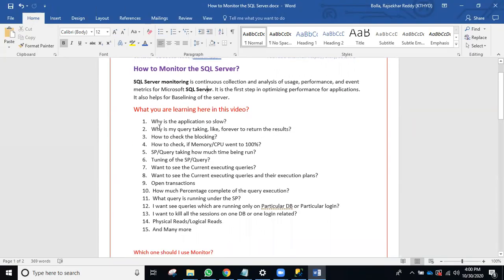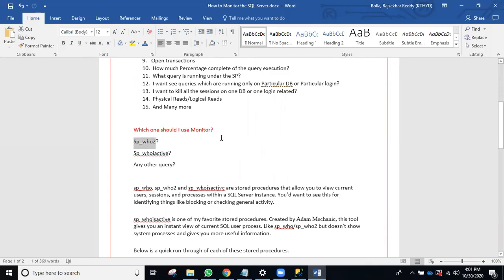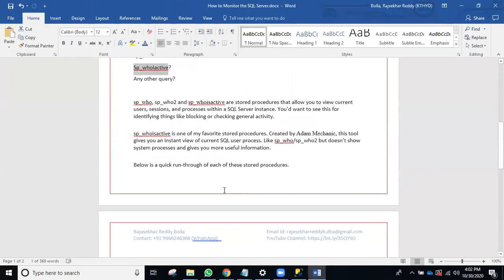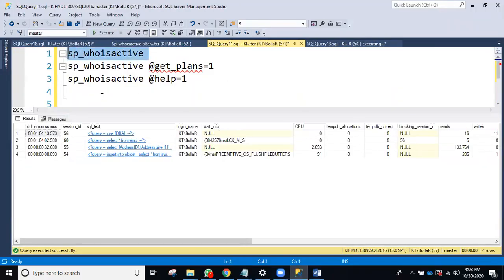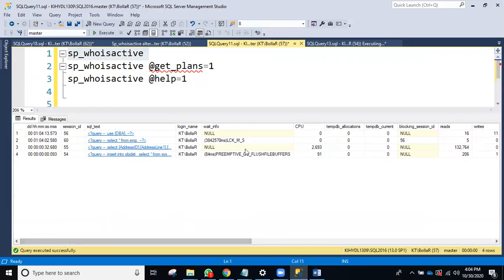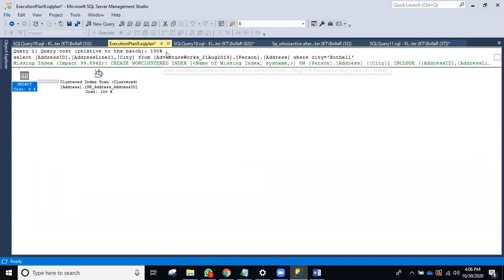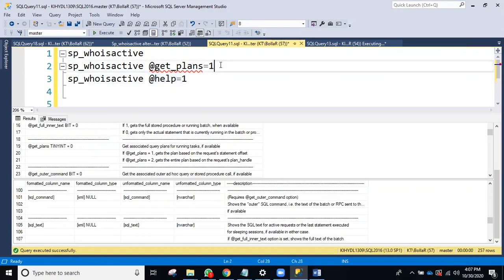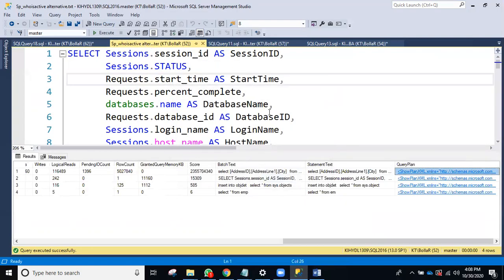SQL Server For Beginners. How to Monitor the SQL Server in Real time?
Hi All,
I have prepared  "TOP 5 ISSUES EVERY SQL DBA(On-Premise & Azure) face In REAL-TIME {VIDEOS & DOCUMNETS " for people who started working on SQL Server. Interested candidates can take these videos by paying little amount. You can also download all the material added to it.